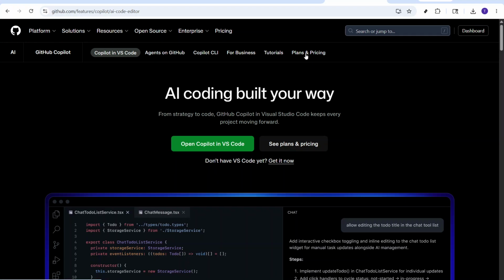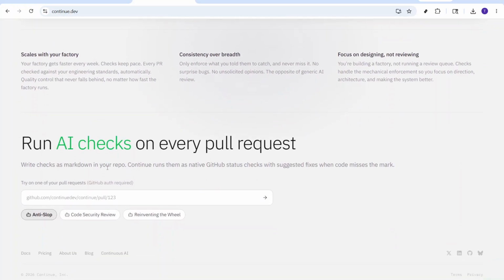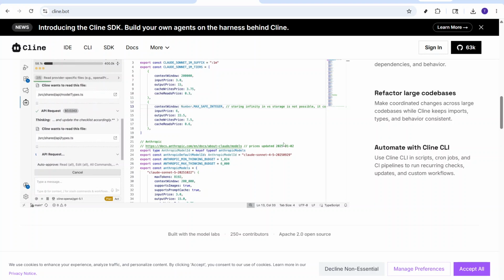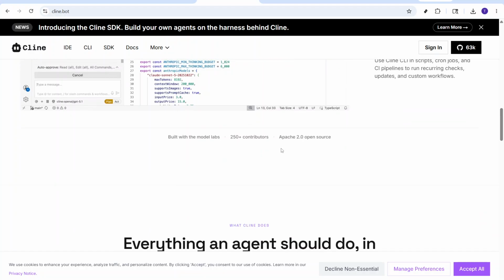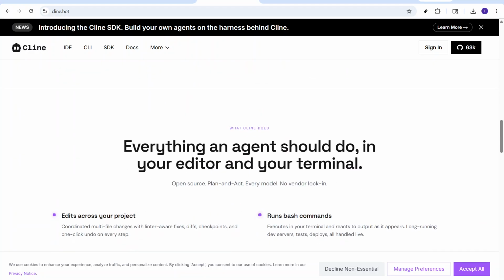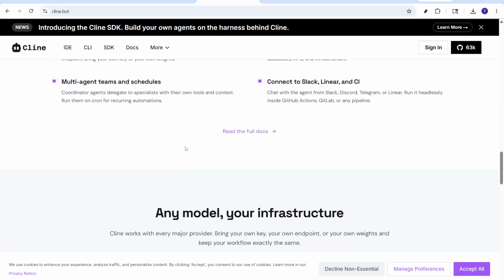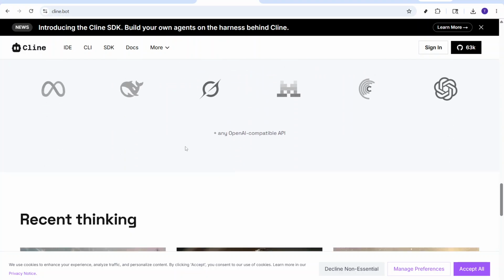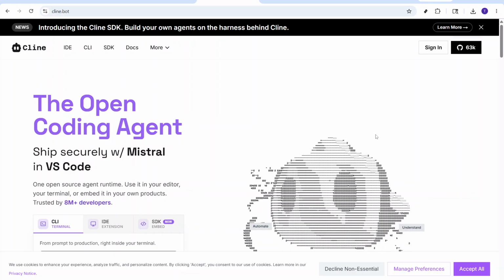How To Choose Between Continue Dev, GitHub Copilot, and Cline